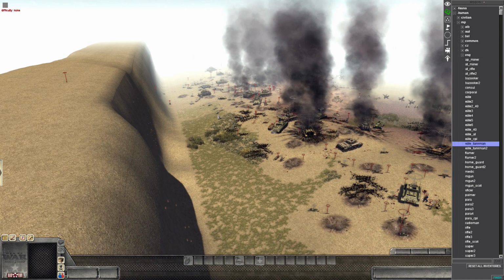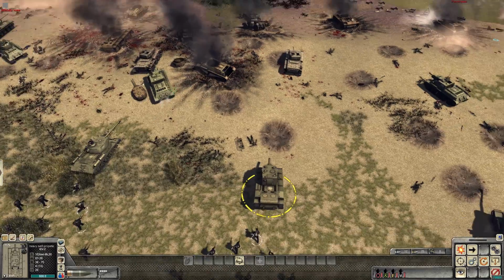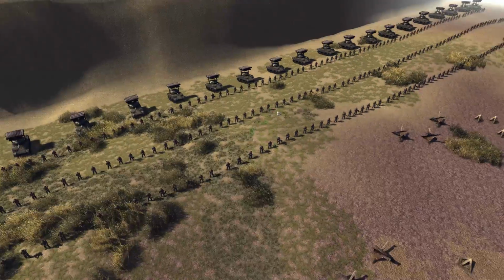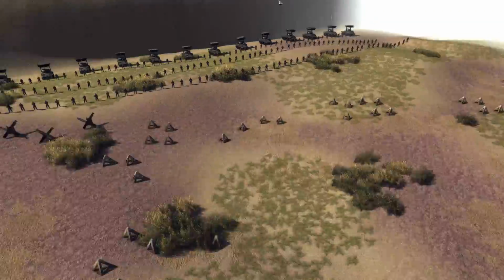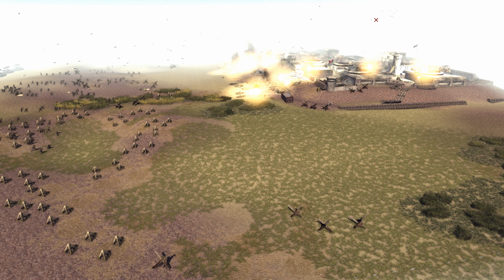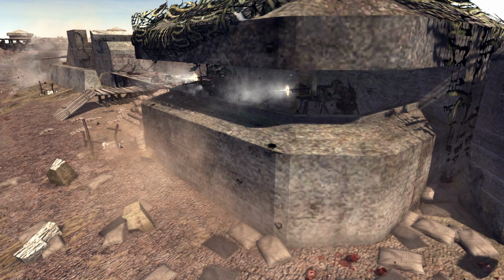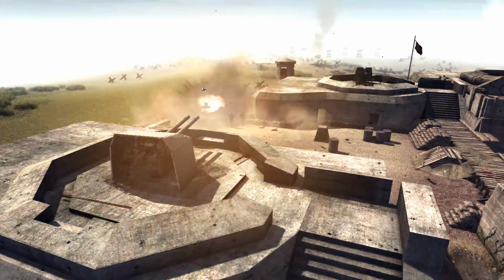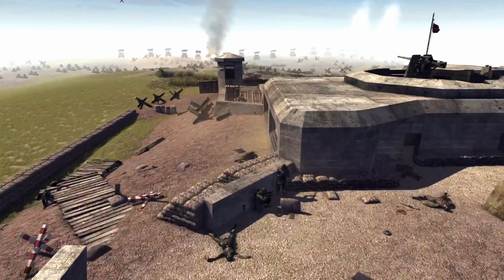1560 ROCKETS! British & Soviet Combined Arms Fort Assault - Men of War RobZ Realism Mod Gameplay